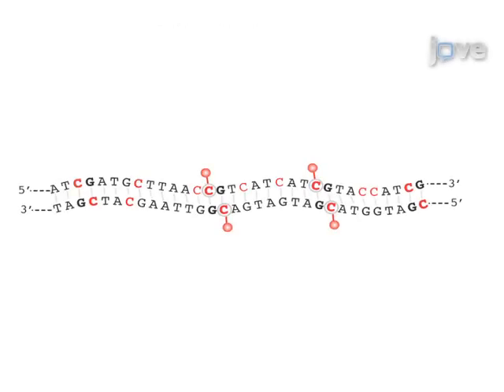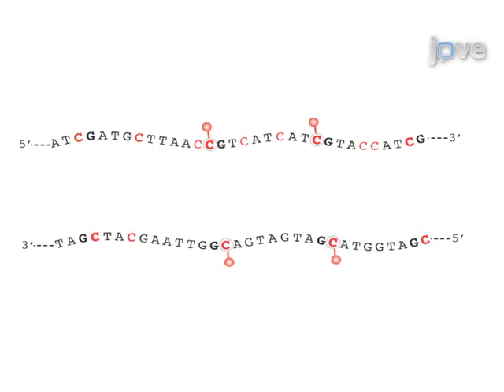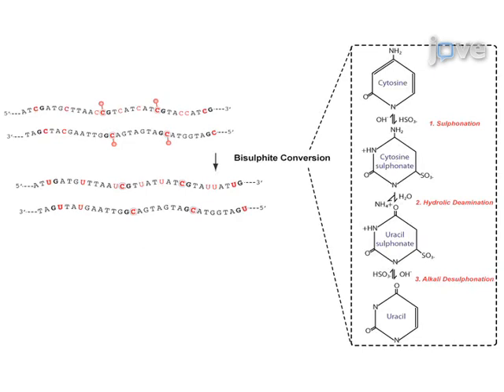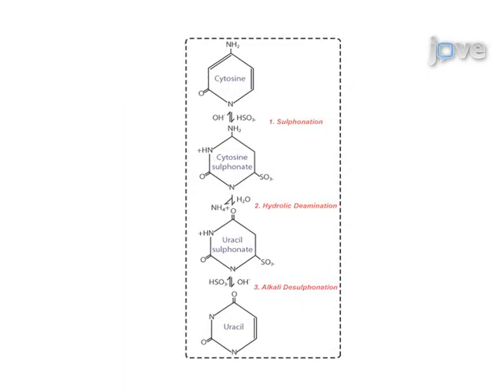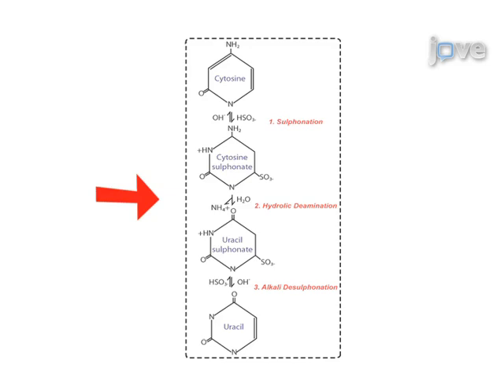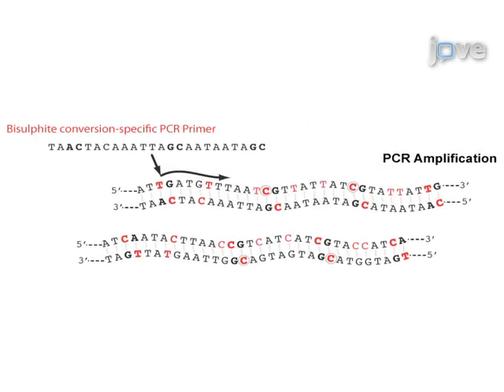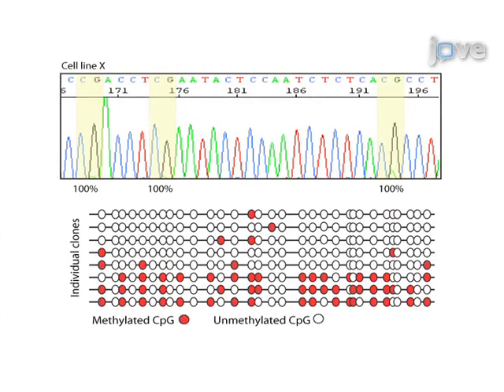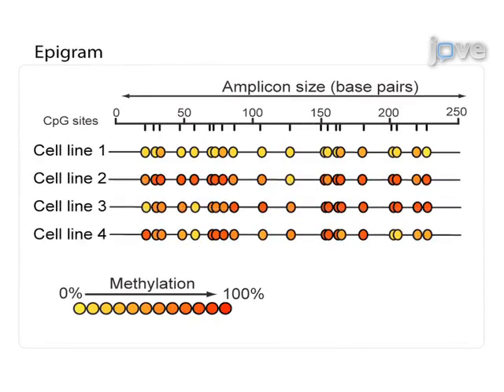DNA Methylation Bisulfite Modification And Analysis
DNA Methylation: Bisulphite Modification and Analysis - Experimental Protocol

no sign up needed for open access content, or request a trial to get instant access to our full library.

The gold standard for DNA methylation analysis is genomic sequencing of bisulphite converted DNA. This method takes advantage of the increased sensitivity of cytosine compared with 5-methylcytosine (5-MeC) to bisulphite deamination under acidic conditions. Unmethylated cytosines can be distinguished from methylated cytosines after PCR amplification of the target genomic DNA.